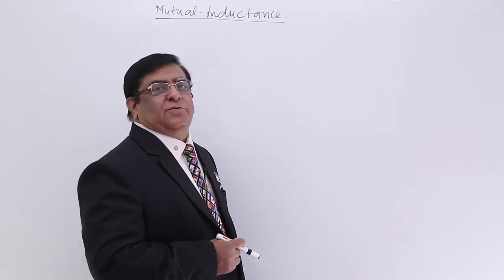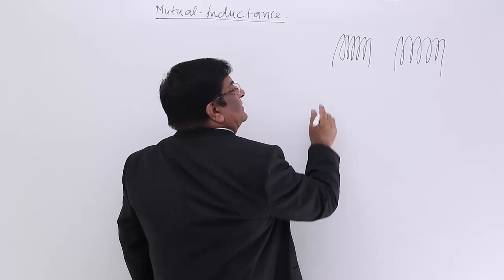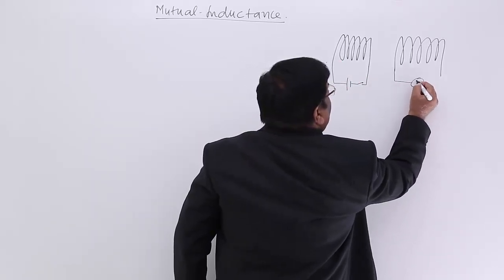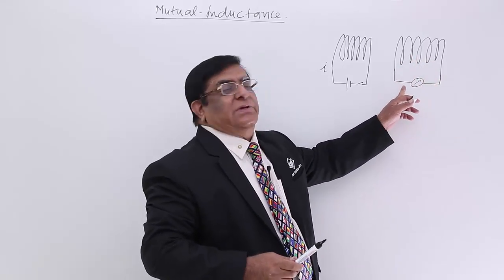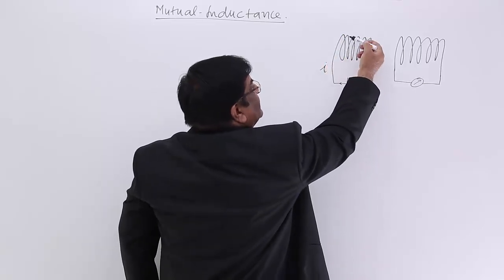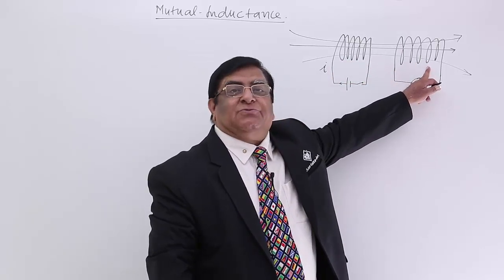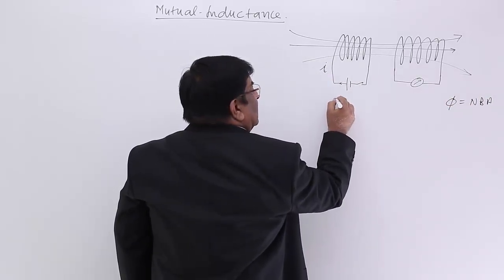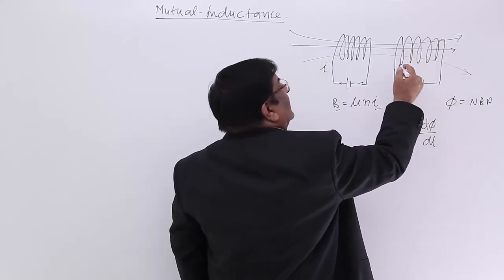Class 12th – Mutual Inductance | Electromagnetic Induction | Tutorials Point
Mutual Inductance